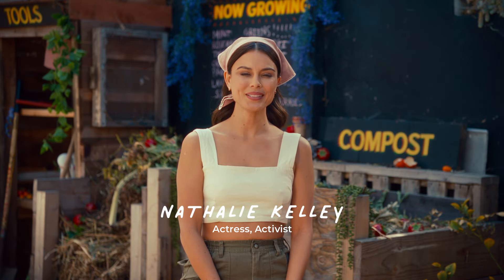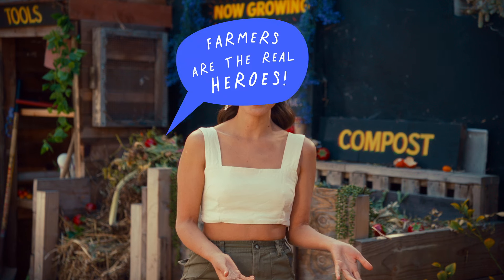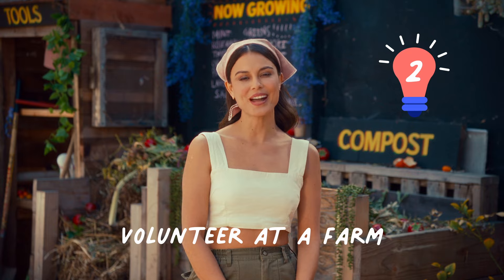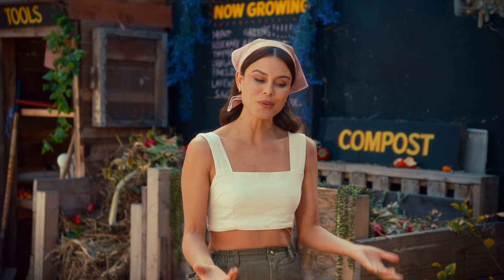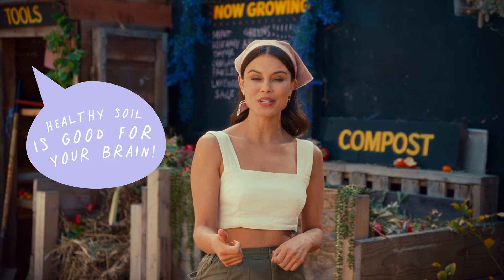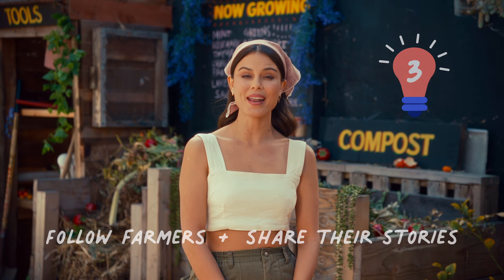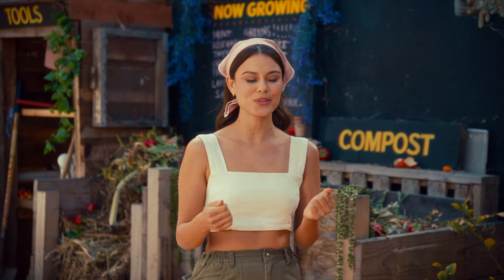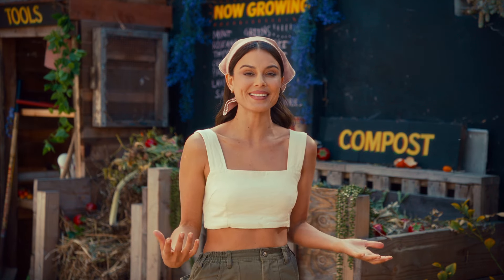Ep. 2: Three Ways You Can Support Your Local Farmer | Grow What You Know | Kiss the Ground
This episode of “Grow What You Know” was based on work we do in our Farmland Program, which supports farmers and ranchers in their transition to regenerative agriculture by providing access to soil health training, funding opportunities, educational resources, and a growing community of regenerative producers and land stewards at various stages of regeneration.

ABOUT SERIES
‘Grow What You Know’ educates people on different aspects of regeneration and provides tips & tricks to start taking action. In honor of Earth Month, the second season - hosted by actress & activist Nathalie Kelley - focuses on the theme “Invest In Our Planet.” Each of the four episodes centers on a specific area that directly reflects the four programmatic areas into which KTG divides its own work: Stewardship, Farmland, Policy, and Media.

CREDITS
Host | Nathalie Kelley (​​@natkelley)
Director & Producer | Kate Oliva (@kate_oliva)
Written By | Kate Oliva (@kate_oliva)
Production Coordinator | Krissy Dove (@krissydove)
DP | Leah Anova (@leahsroom06)
B Cam | Alex Niknejad (@bikenejad)
AC | Maud Laurent (@maudlaurent8)
Gaffer | Mario Hurtado (@mariolocomotion)
Key Grip | Brayton Austin (@bc_austin)
Sound | Carrie Sheldon (@soundiegirl)
MUA | Emilia Werynska (@emiliawerynska)
Graphic Design | Erica Wagner (@ericawagner.co)
Color | RKM Studios (@rkmstudios_color)
Editor | Nick Bradford (@withthreeeyesopen)
Music | "Daisy" - H.B. Thal

ABOUT KTG
Kiss the Ground is a 501(c)(3) nonprofit on a mission to awaken people to the possibilities of regeneration and inspire participation in this movement by educating and engaging through media, communications, workshops, courses, immersive programming, and advocacy.